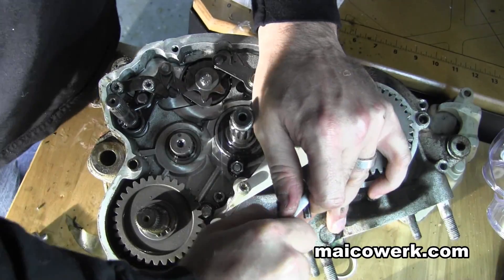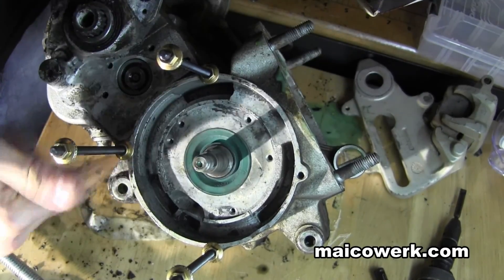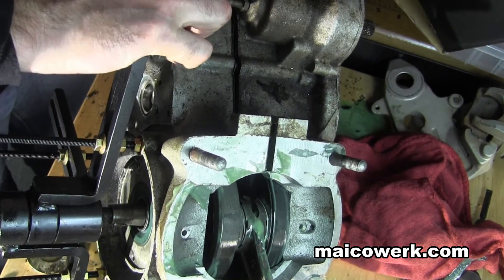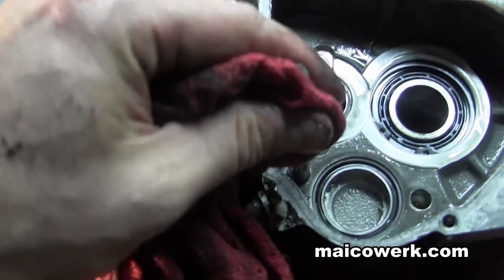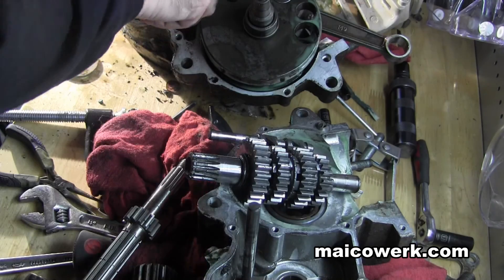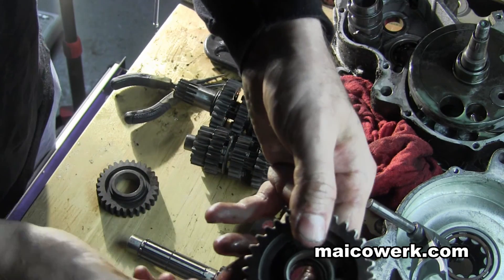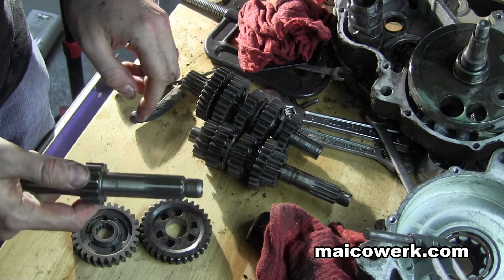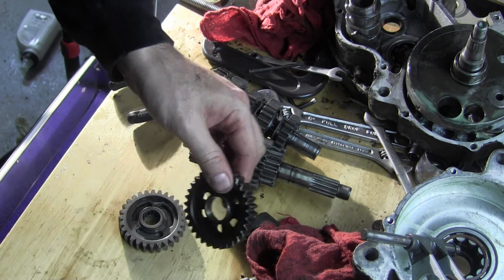2004 Maico 500 Rebuild Part 3: Splitting the cases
I split the cases in this video.

The current transmission has a 1st gear of 28 / 15 (1.87 ratio).  This is a high ratio gear setup for 1st gear so in order to bring it down to an enduro/trail setup the secondary drive is (59 / 12 = 4.92 ratio).

I have new 1st and 2nd gears that will bring the transmission to enduro rating. 1st gear is then 32 / 14 = 2.28 ratio.  This means that (1.867 * 4.92 = 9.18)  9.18 / 2.28 = 4.02.  Which means a 52 / 13 = 4, or 49 / 12 = 4.08; both will then match the gearing and bring up 5th gear to a higher speed.  20 / 23 is 5th gear (0.86 ratio with the rear setup currently is 4.27 rating.  With the new setup it is 3.49 ratio; so a lot faster).